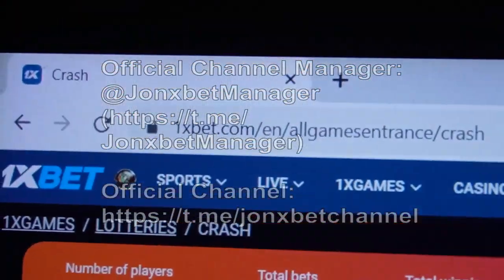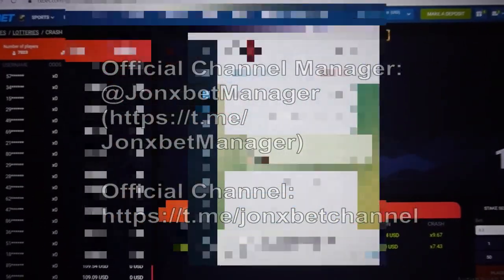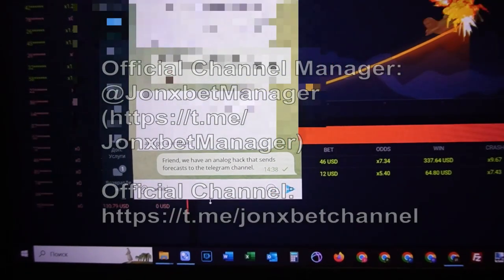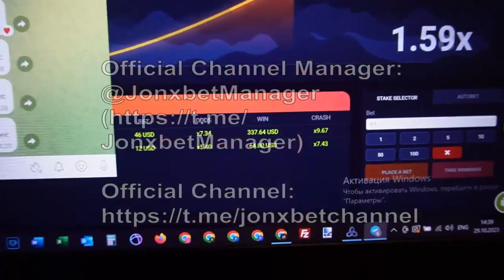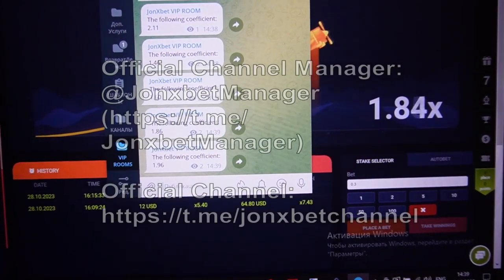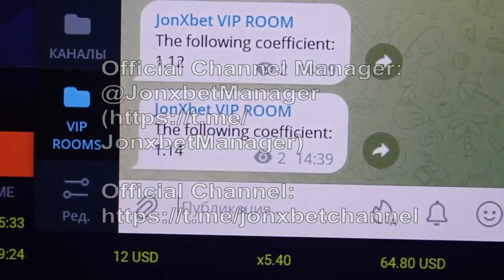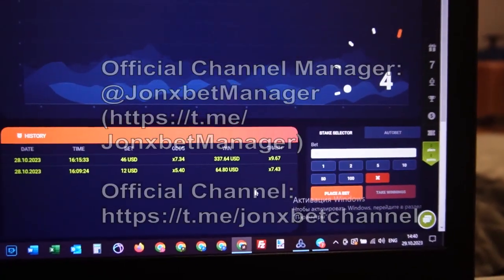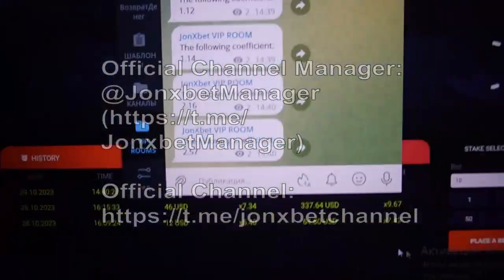I earn with the use haka Aviator Predictor on portal 1xbet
Today I'm going to reveal by what method I'm winning on 1xgames.Stop working for $40 hurry up click on the link just below. I continue playing 1xbet. I all the year round improving and improving  software. One soon wait for the fresh video cheat for Aviator Predictor and remaining assistant bot. It's for sure is unthinkable. Cheat for Aviator Predictor gives cash in 1000 out of 1000 attempts. I say goodbye men let's meet in 1xbet.

linck our my telegram account for communication